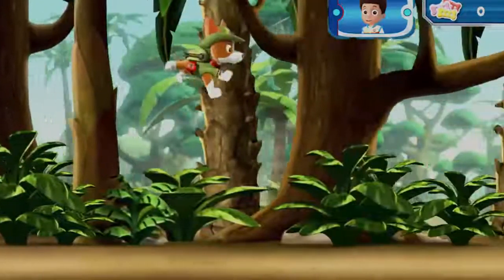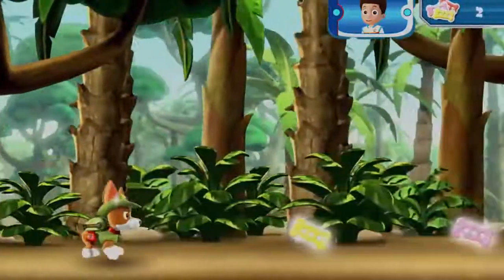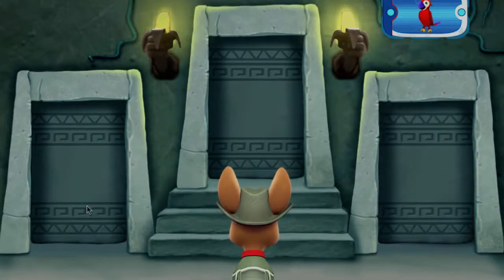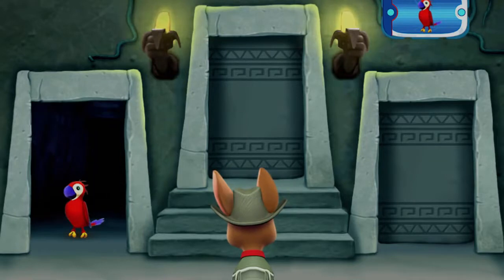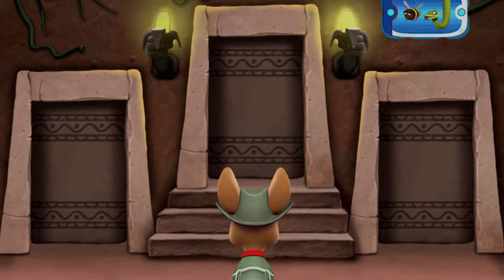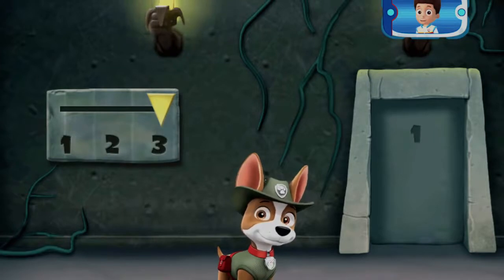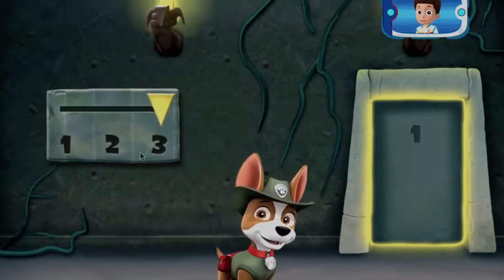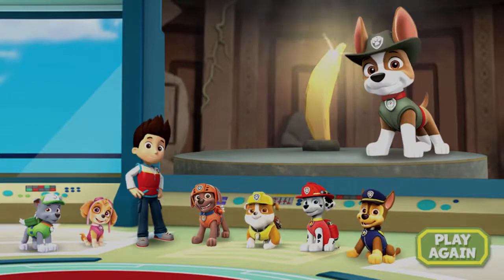PAW Patrol׃ Tracker Jungle Rescue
very funny animal videos that make you laugh and cry,
very funny baby videos that make you laugh and cry,
very funny cat videos that make you laugh and cry,